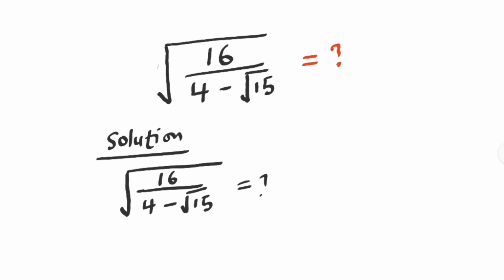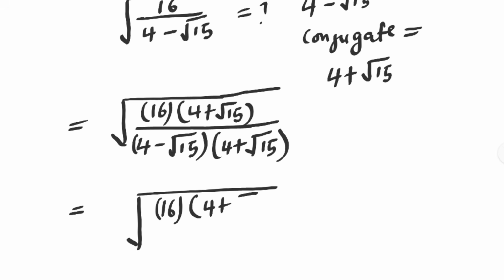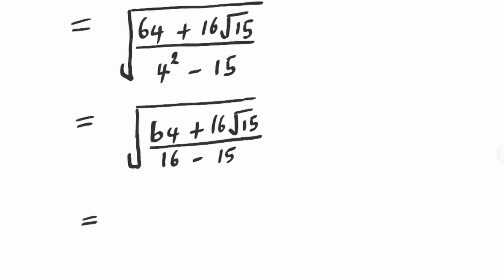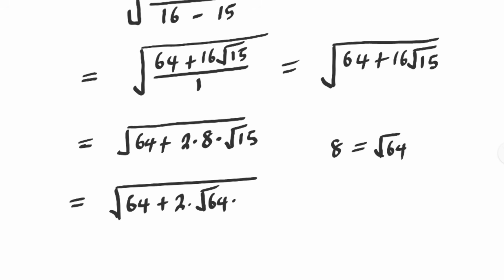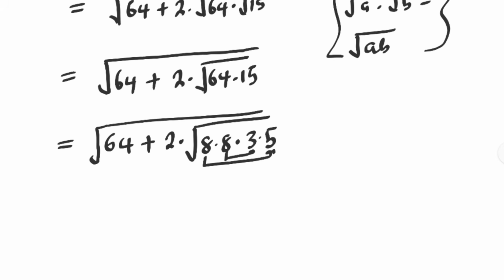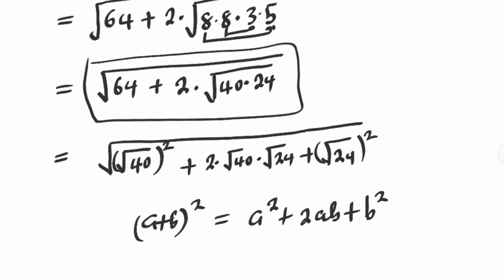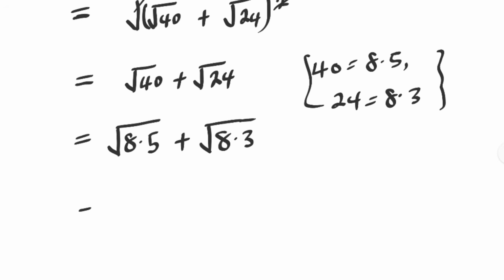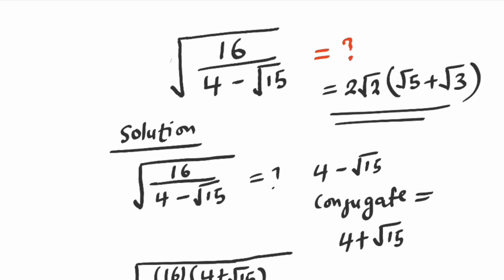Can You Solve This In 40 Seconds | 🏆 Math Olympiad | Nice Square Root Simplification...